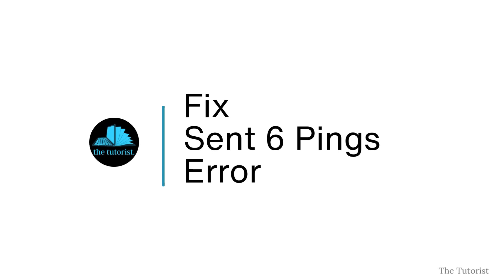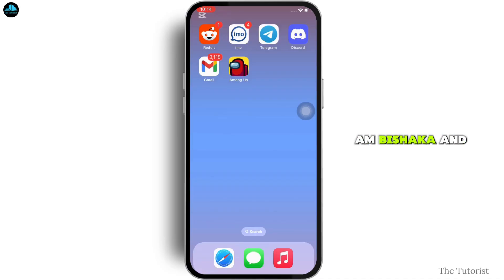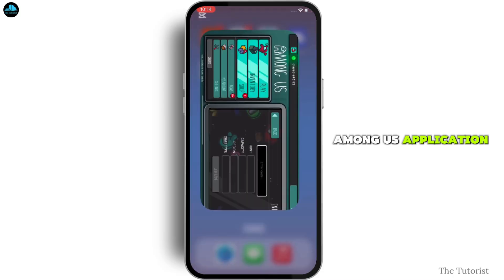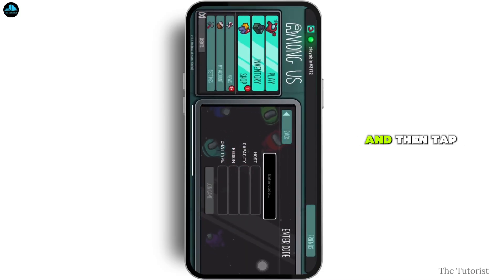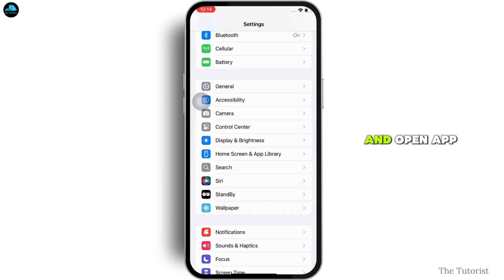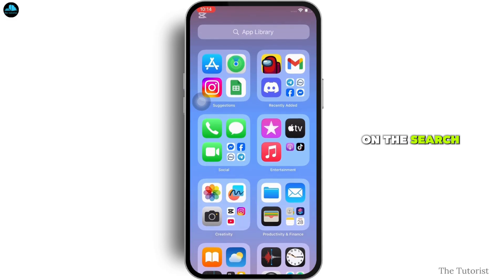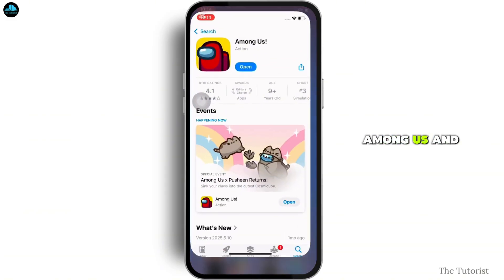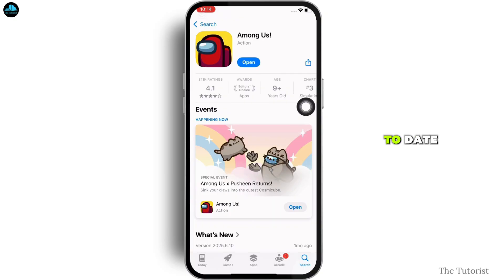FIX Among Us "Sent 6 Pings" Error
Experiencing the "Sent 6 Pings" error in Among Us? This guide shows you how to fix it step by step so you can get back to gaming without delays.

00:00 – Intro
00:10 – FIX Among Us "Sent 6 Pings" Error

In this video, you will learn:

- What the "Sent 6 Pings" error means and common causes
- How to clear cache and reset network settings
- Steps to update or reinstall the game correctly
- Tips to ensure a stable online connection during gameplay

Get back to finding impostors quickly and smoothly.